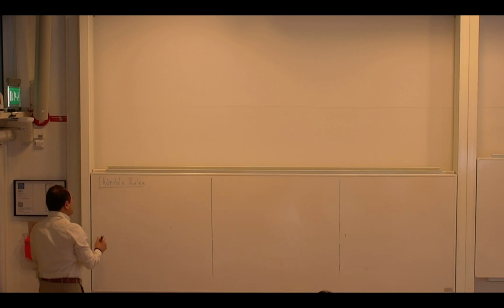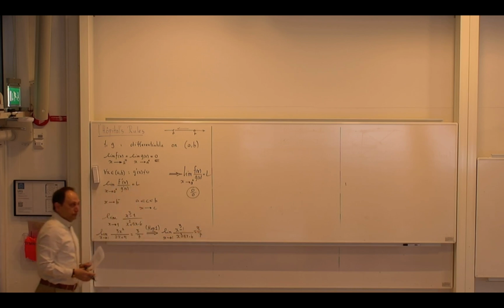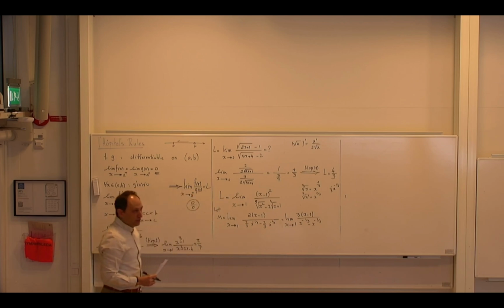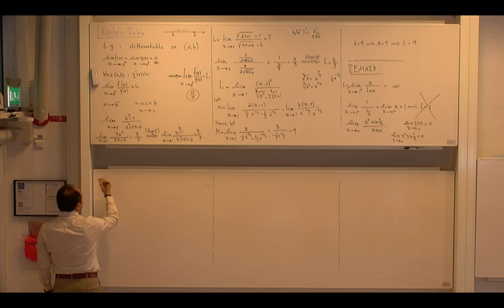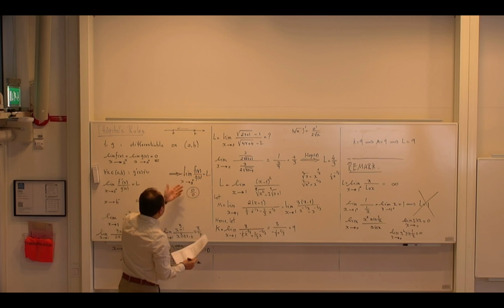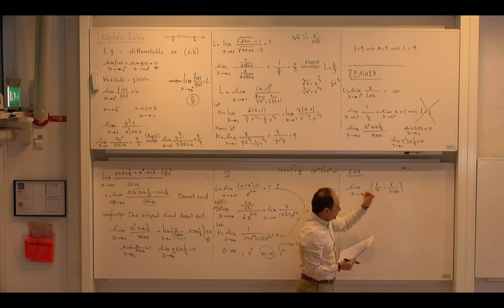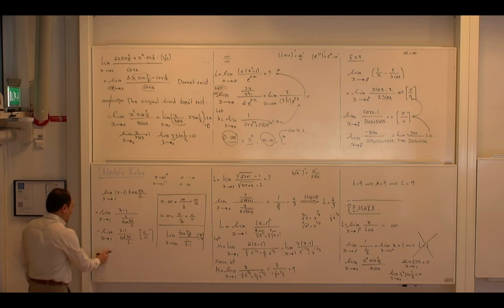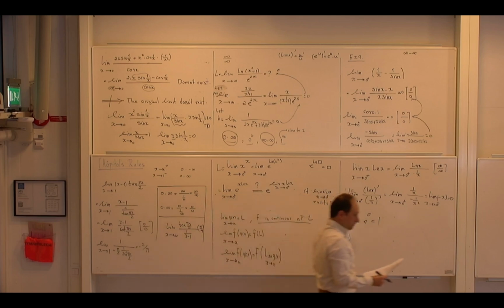One-Variable Calculus (KTH, SF1685), Module 4, Lecture 1, Part 2